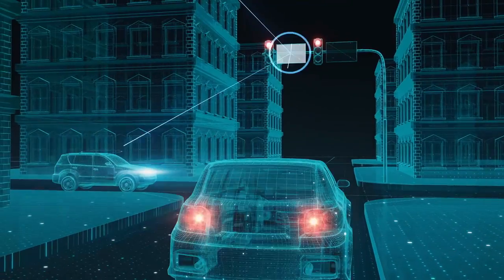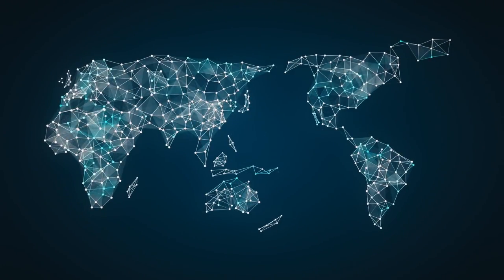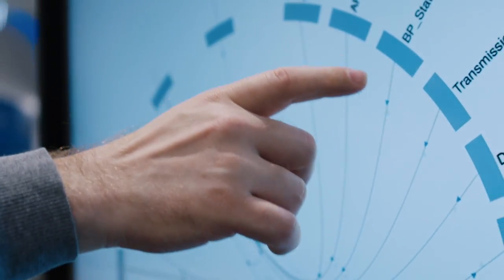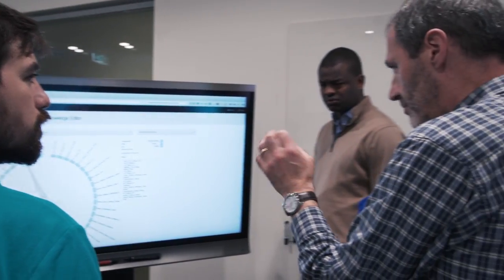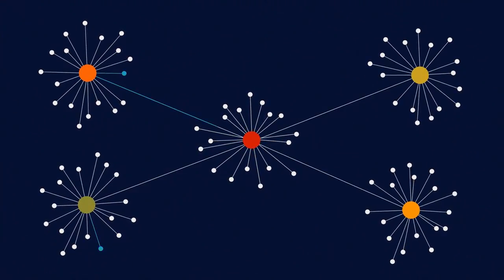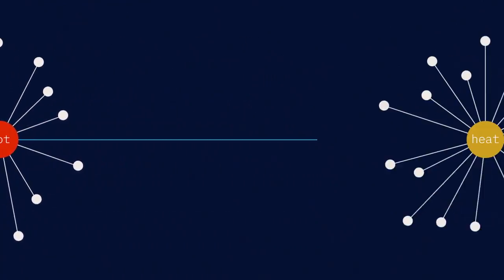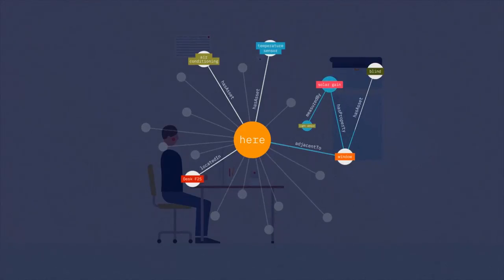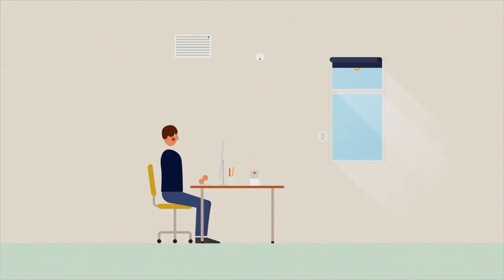Knowledge graph for IoT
At IBM Research – Ireland we are developing AI technologies to understand and connect data in new ways. We combine machine learning with knowledge graph reasoning to enhance the data with layers of semantic abstraction. This gives us new ways to automatically derive new insights from the data and present them in natural understandable interfaces.

Our knowledge graph for IoT is a digital thread that understands IoT systems and the meaning of the various types of data within their life cycle. It works in a similar way to the way our brains think by learning new knowledge and linking it to existing one to form a larger understanding. Let’s take a temperature sensor in a car or a building. It has sensor readings, a type and a location. Our system understands general concepts of physics and how temperature is influenced by heating or cooling. This allows the system to form a knowledge graph that explains the temperature in the car or the building and enables it to learn this relationship over time.